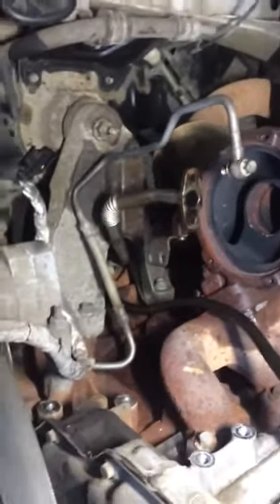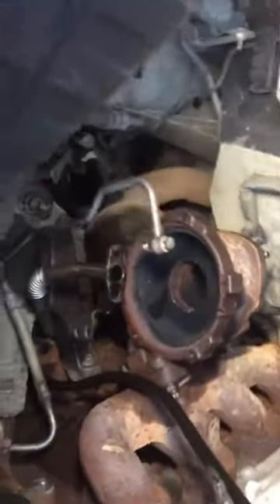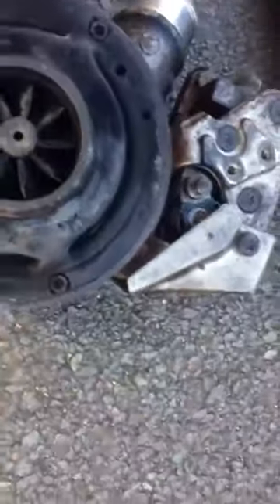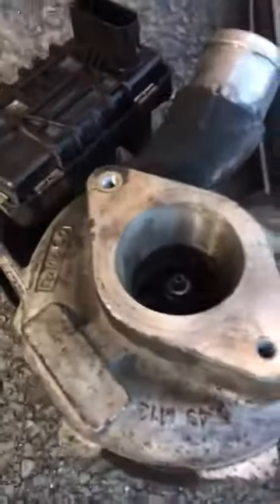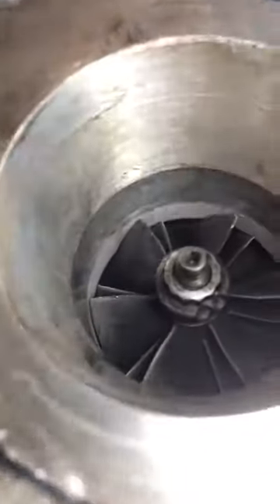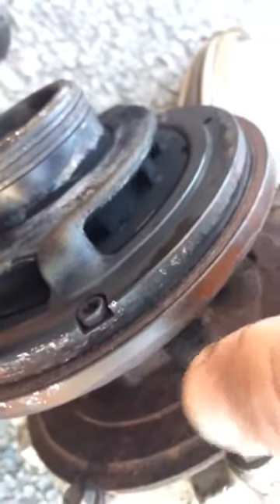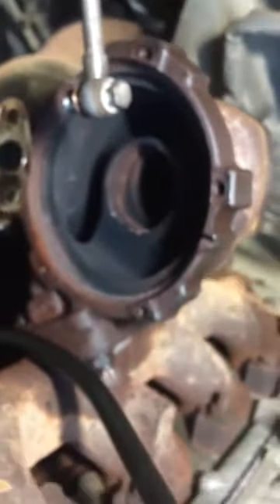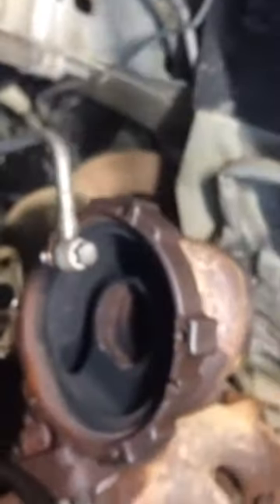2015 Ford Transit Van Turbo Failure- Turbo removal and Installation - Part 1